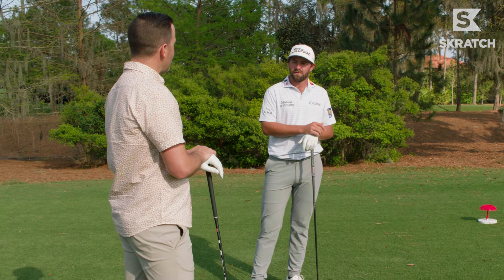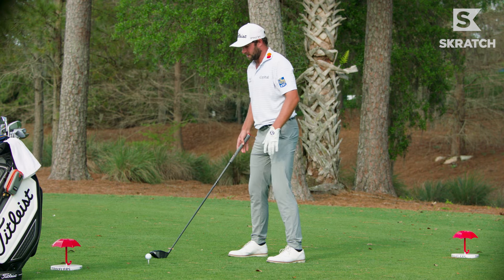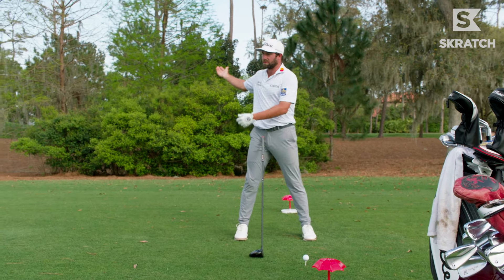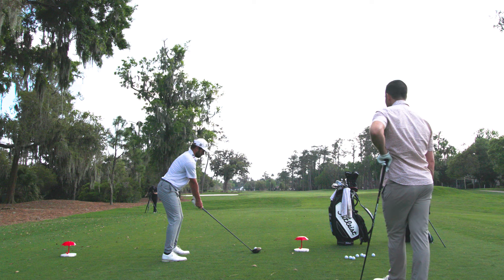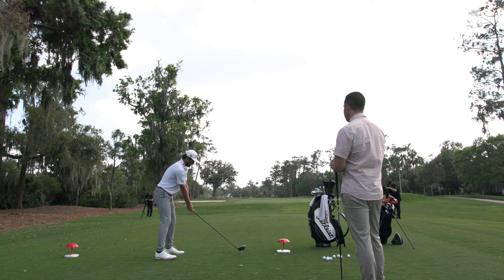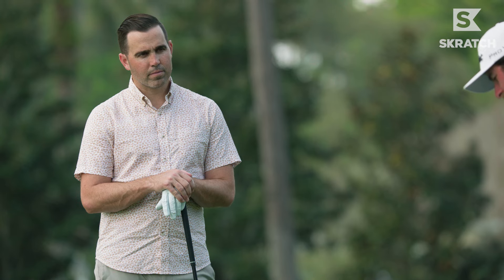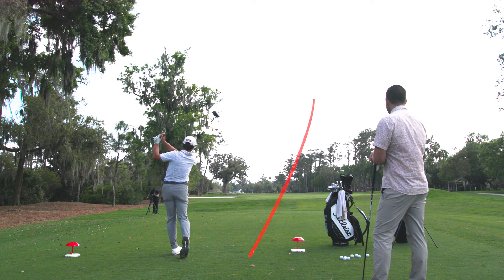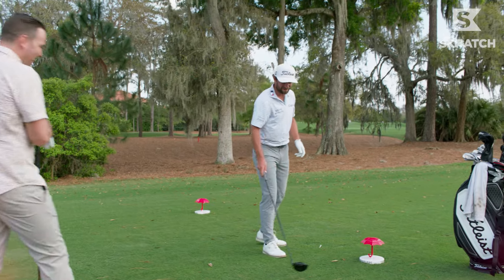Rip Driver With These Cameron Young Tips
Long drives are great, but shaping your tee shot on command is the stuff dreams are made of.

Cameron Young gives tips on how to let the big dog eat, presented by Travelers Championship.